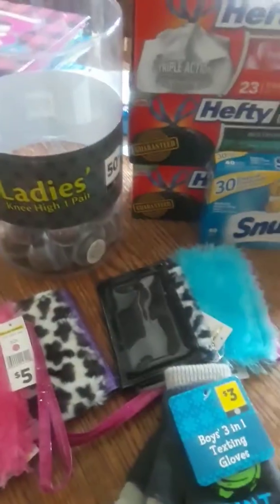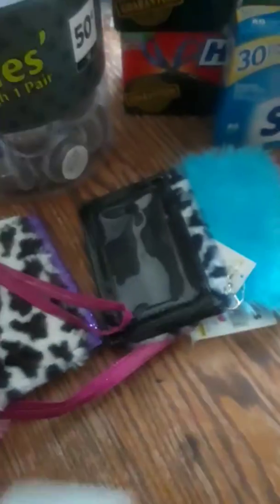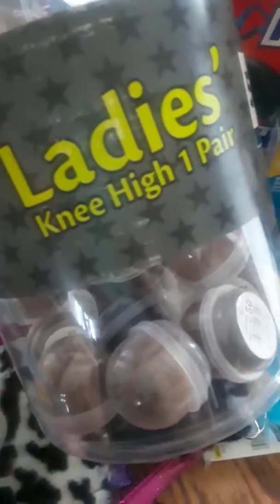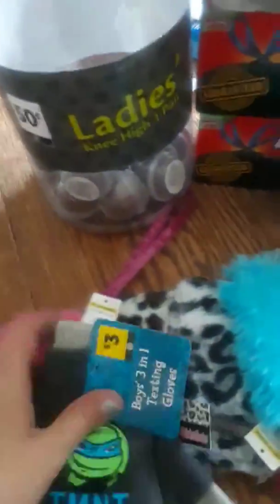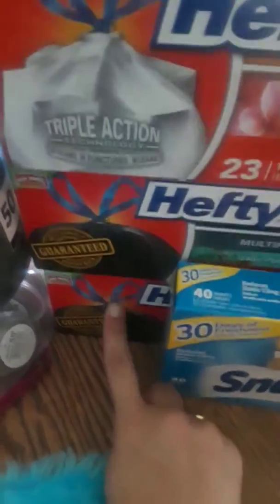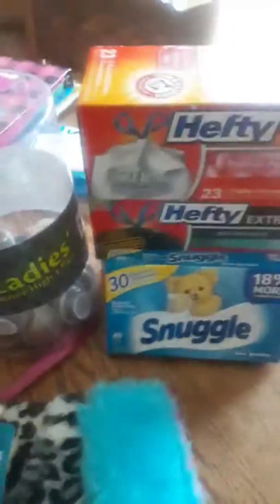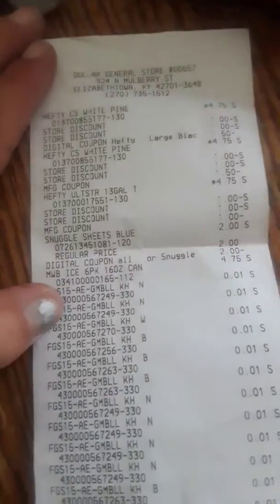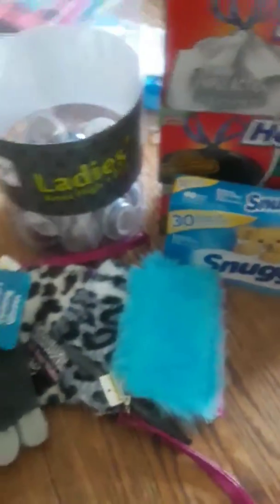Penny items today